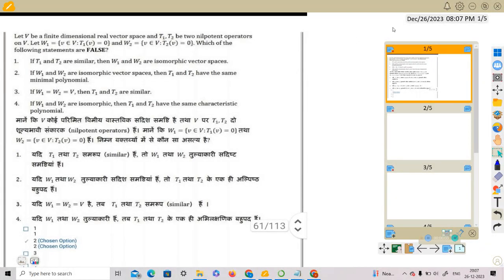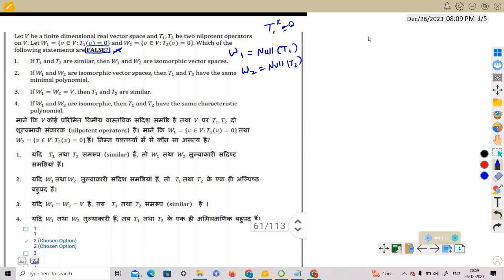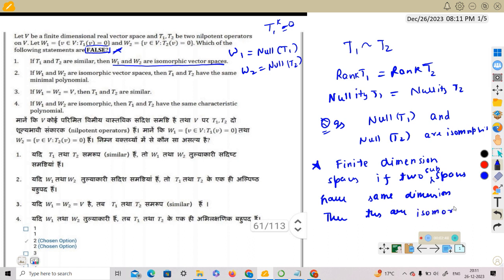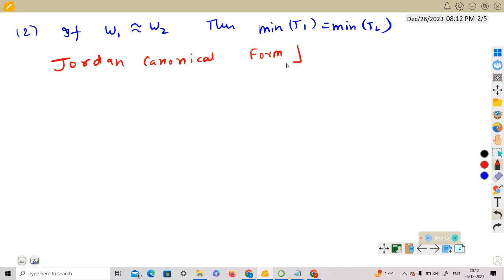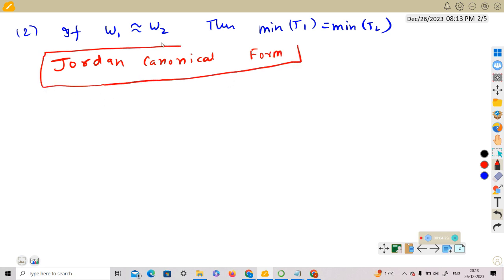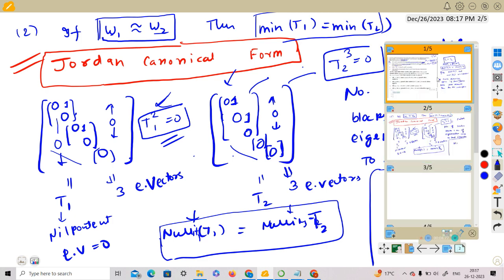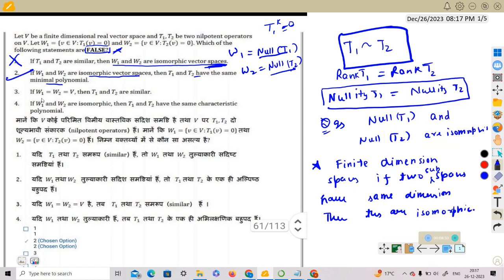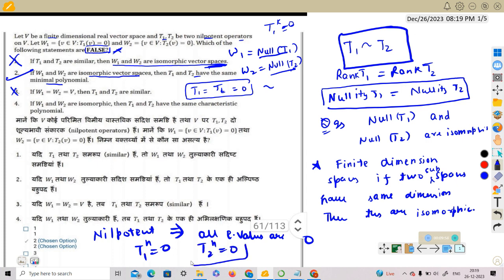CSIR NET MATHEMATICAL SCIENCE Q6 QID 7044073 LINEAR ALGEBRA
QID 7044073